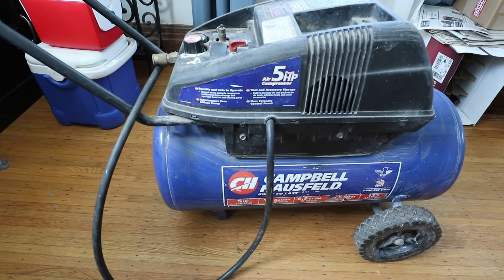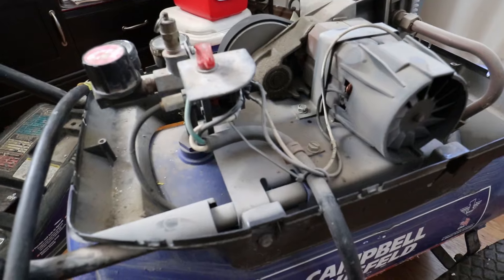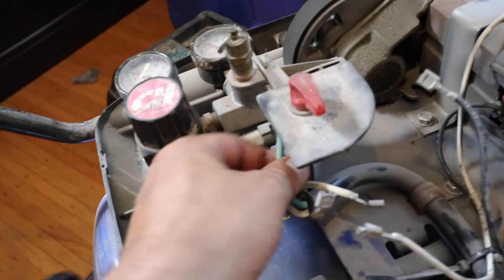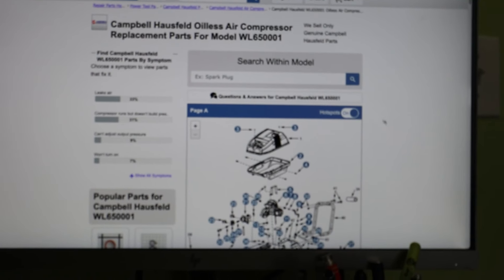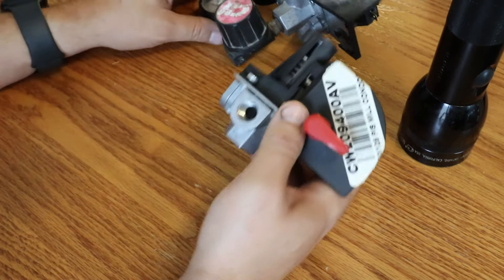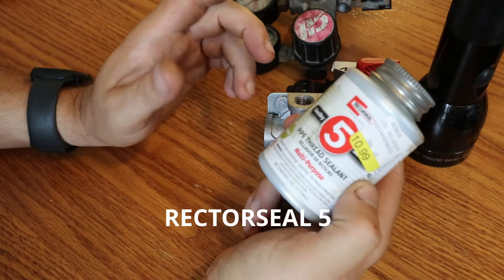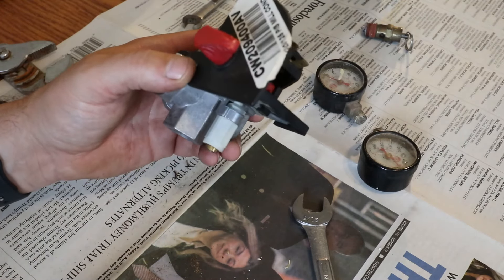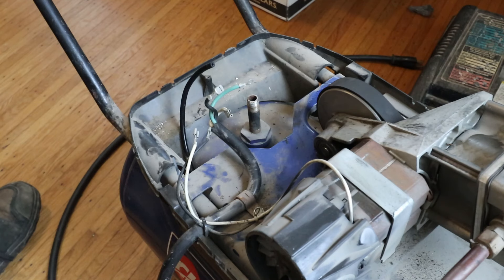Air Compressor Won't Start Repair - Campbell Hausfeld Pressure Switch (On Off) and Unloader Valve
Campbell Hausfeld
Issue: Won't Start
Model: WL6500001AJ
Pressure Switch: CW209400AV

0:00 Intro
1:02 Diagnosing
2:40 Disassembly
4:03 Sourcing Parts
4:58 More Disassembly
7:56 Unloader Valve
9:30 Reassembly
14:05 Test Run